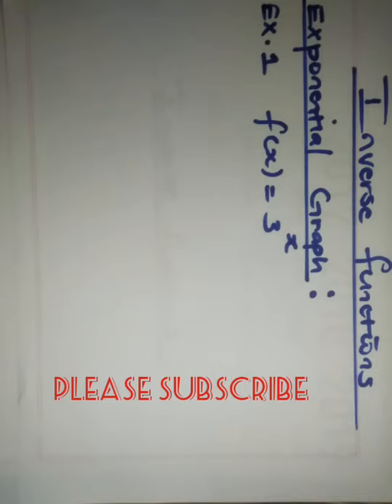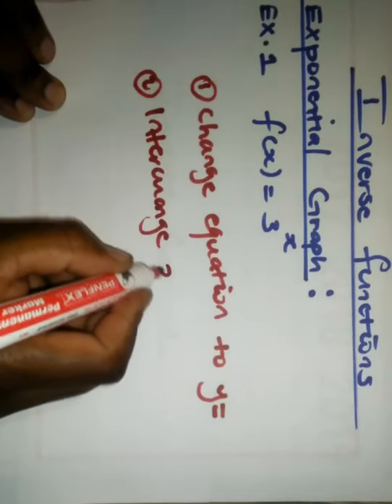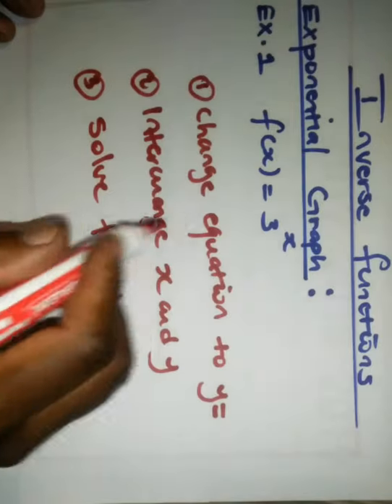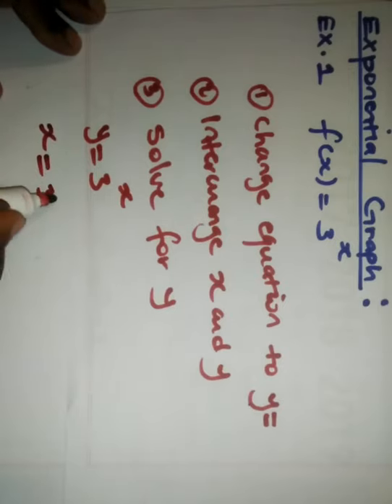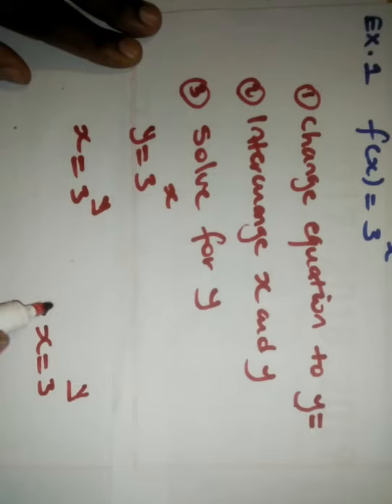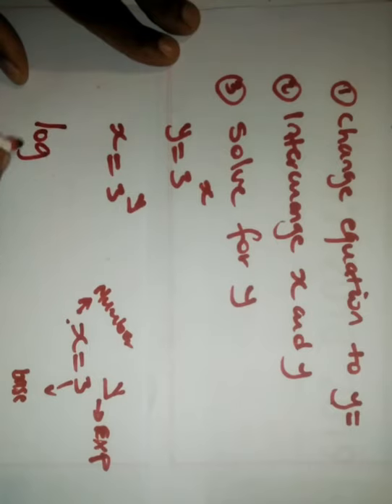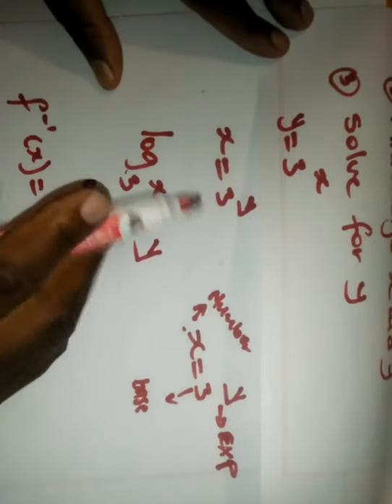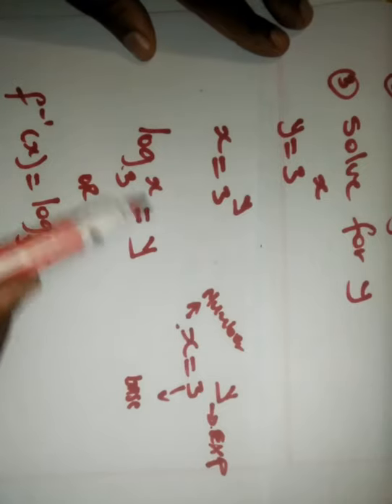Inverse functions grade 12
Covid-19 lessons
by X Ndlazi